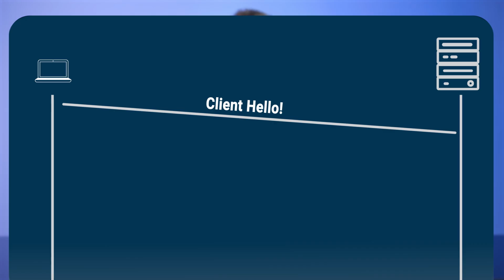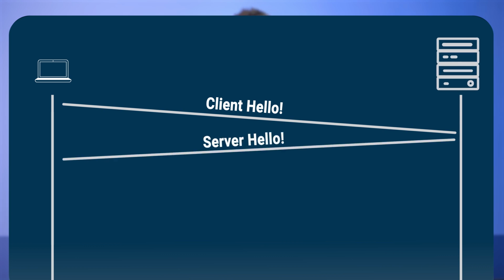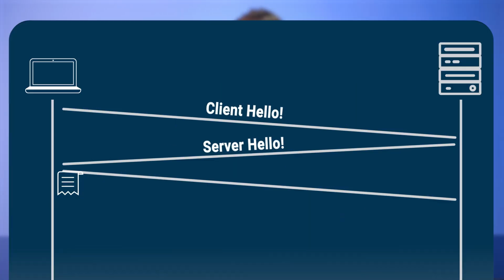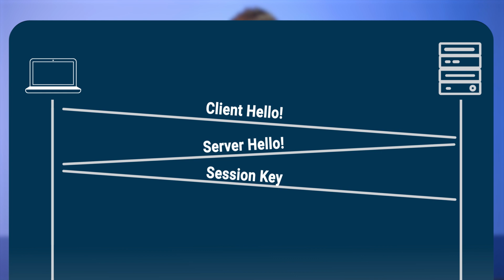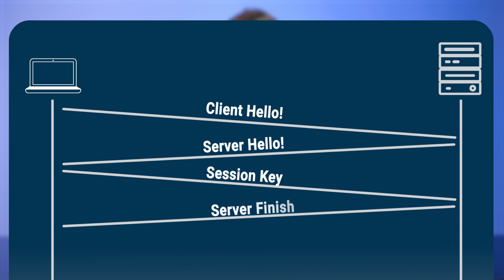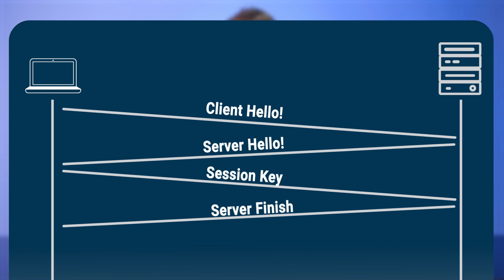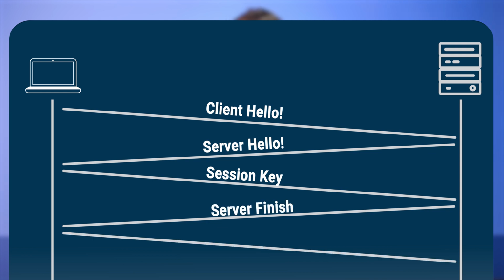SSL/TLS Explained in 7 Minutes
In this 7-minute video, we dive into the world of SSL and TLS to demystify these important security protocols. Whether you're a website owner, developer, or just curious about online security, this video has got you covered!

🔐 SSL and TLS: What Are They?
We start by explaining what SSL (Secure Sockets Layer) and TLS (Transport Layer Security) are. These protocols provide secure communication between a user's web browser and a website's server. They encrypt data transmitted over the internet, ensuring that sensitive information like passwords, credit card details, and personal data remain protected from prying eyes.

We also explore when a site owner should consider implementing SSL/TLS. Essentially, if your website collects any form of sensitive data or requires user login functionality, using SSL/TLS is highly recommended. By enabling these protocols, you establish a secure connection, instilling trust in your visitors and safeguarding their information.

We also shed light on the distinction between paid and free versions of SSL/TLS certificates. Free certificates, such as Let's Encrypt, offer basic encryption and are suitable for most websites. They are issued for a shorter duration and need to be renewed periodically. On the other hand, paid certificates provide additional features like extended validation (EV), which displays the organization's name in the browser's address bar, enhancing credibility. They typically offer longer validity periods and may include insurance against potential security breaches.

Drop your questions and thoughts in the comments section below. 🙌

Chapters
0:00 What is SSL and TLS
0:29 Fun Fact on SSL
0:55 Why Use SSL?
2:11 How SSL Works
3:37 What is A Certificate Authority? (CA)
5:05 When to Use SSL
5:32 How to Get SSL
6:57 Monitor SSL with Sematext